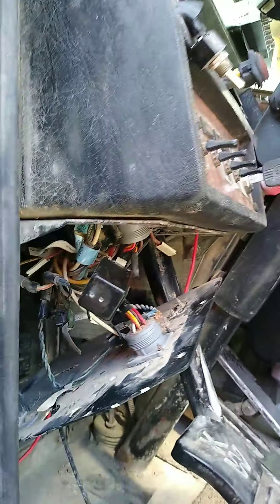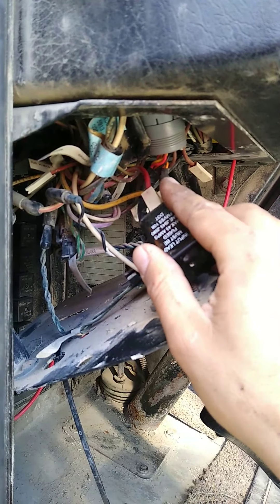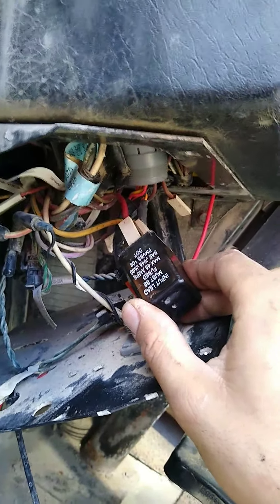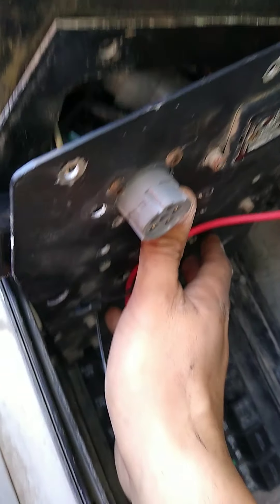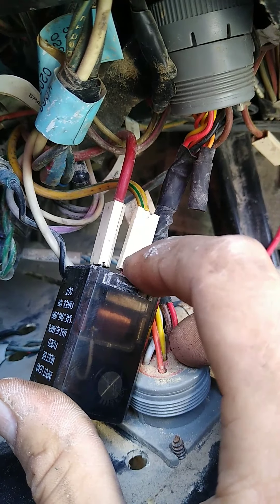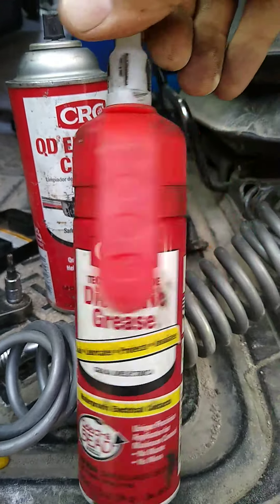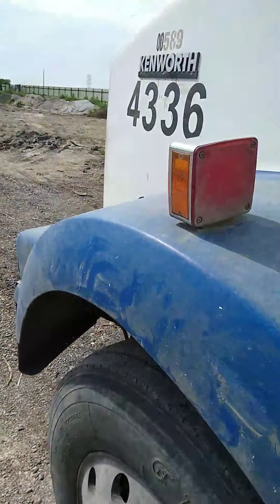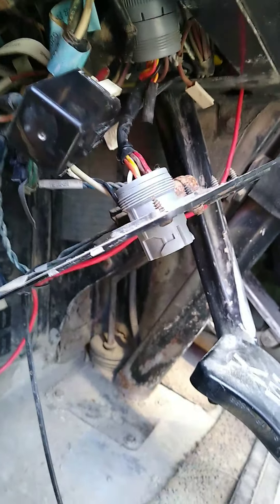Fixed a 00' Kenworth t800 flasher relay